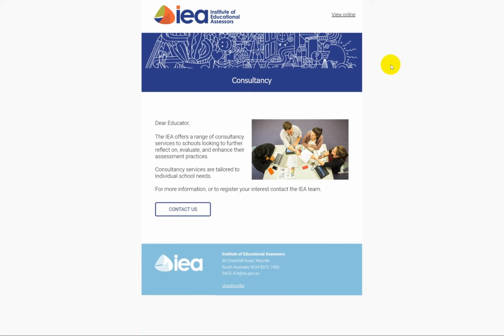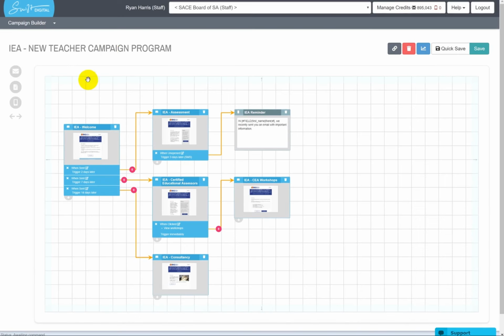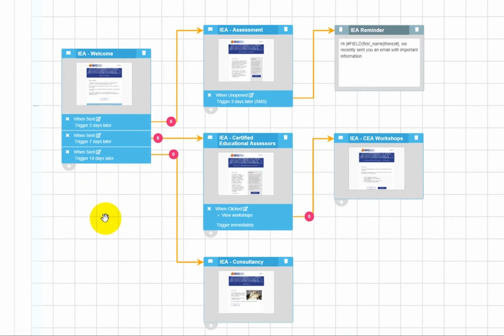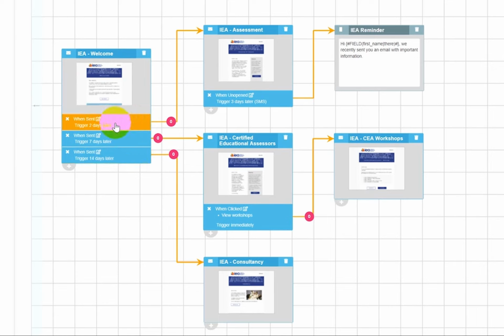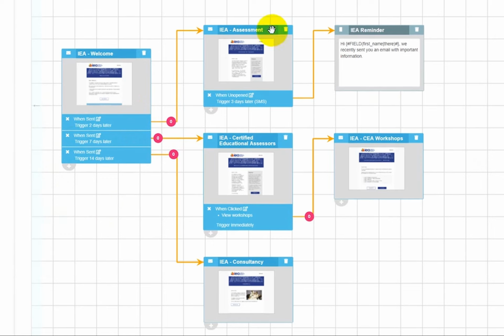Mastering Marketing Automation: Creating an Email Campaign Journey For Success!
🌐 Explore More of Swift Digital
Visit Swift Digital's website for additional resources and in-depth guides on marketing automation, email marketing and event management

In this video, we're diving deep into the world of marketing automation and sharing insights on crafting effective email campaigns using marketing automation platforms and email campaign services.

 Why Watch?
👍 You will learn how to create an email campaign and how to build and design email marketing customer journeys that work!

👍 We use real-life email templates and real-life email software in

👍This video is packed with strategies to elevate your EDM campaigns and automate your emails and communications using Campaign Builder.

👍Learn how to leverage marketing automation platforms and tools, optimise your email campaigns, and engage your audience effectively.

Chapters:
00:00 - Intro
00:21 - Campaign Emails
01:30 - Adding Emails into Campaigns
01:59 - Welcome Email Trigger
02:02 - Assessment Email
02:11 - Educational Assess Emails
02:21 - Consultancy Email
02:55 - Behavioural Triggers